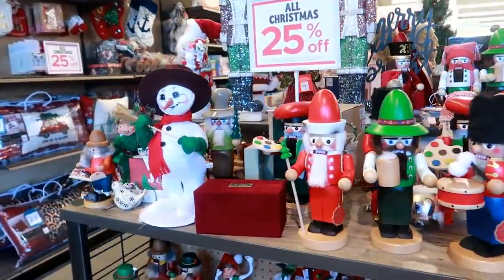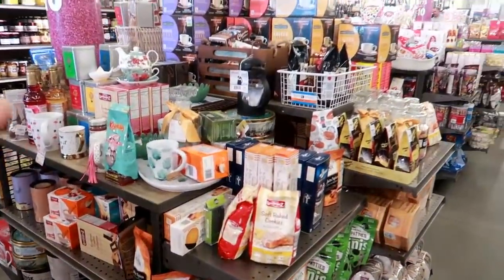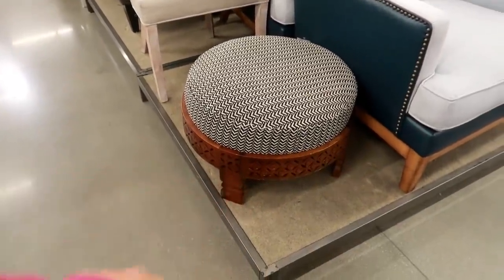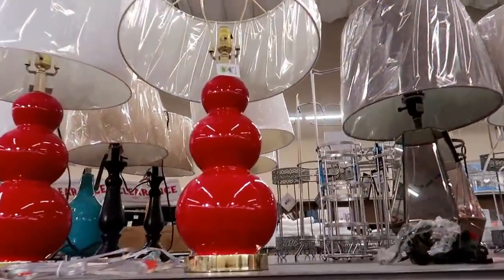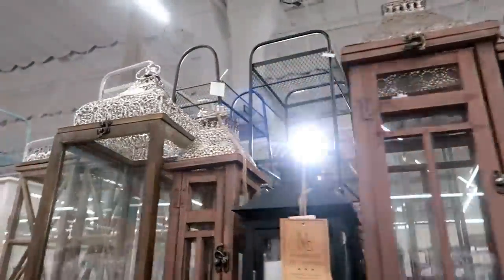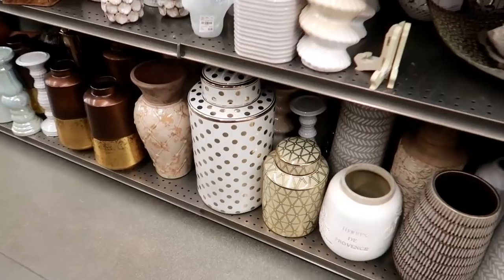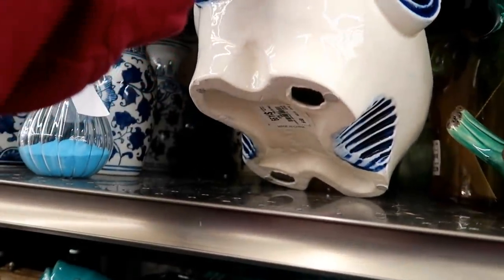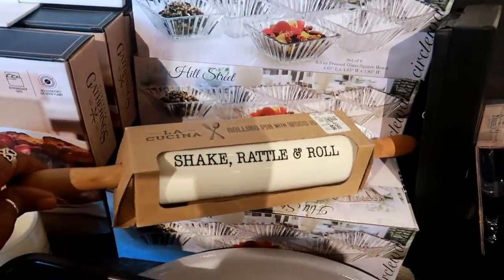TUESDAY MORNING SHOPPING/ HOME DECOR* COME WITH ME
BUSINESS ADDRESS

PRETTYNFLAWED
P.O.BOX 136